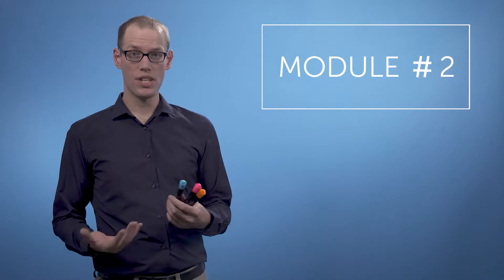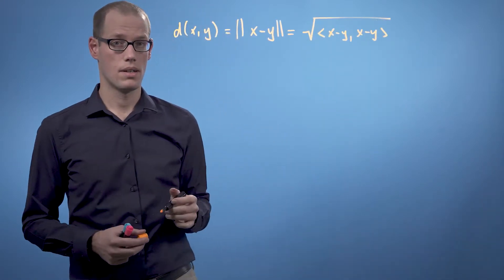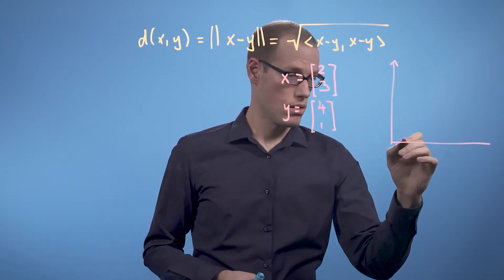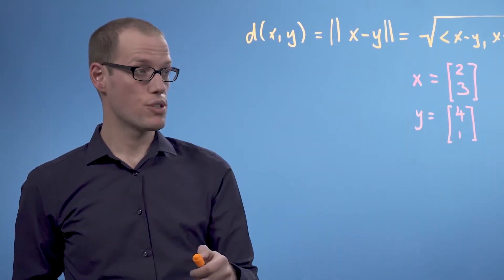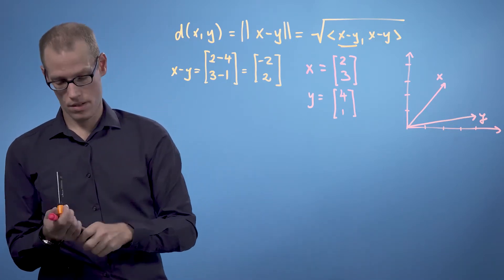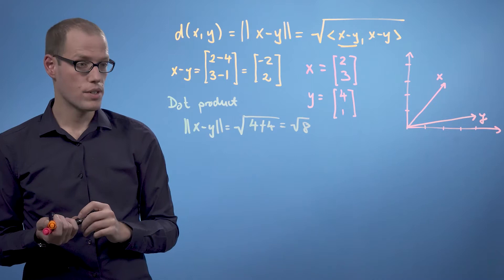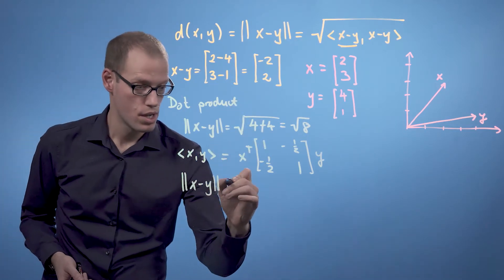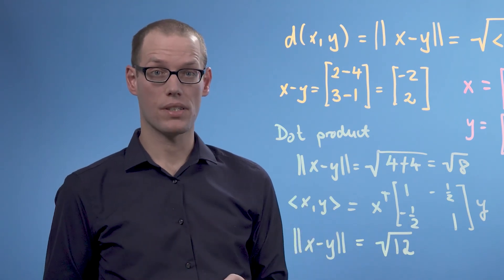Inner Products (video 5): Lengths and Distances, Part 2/2